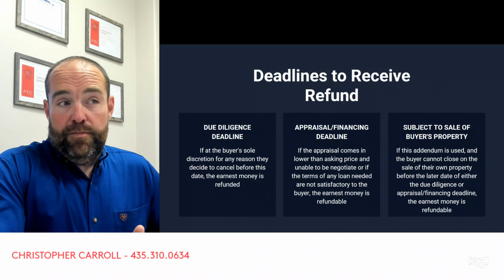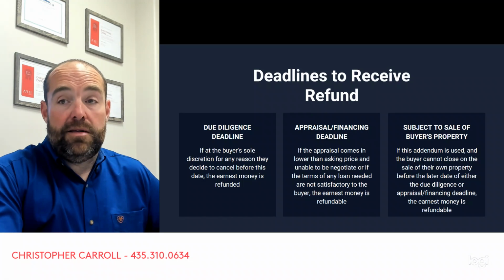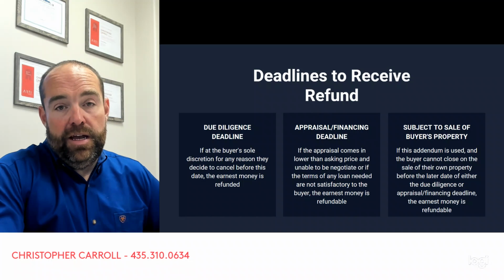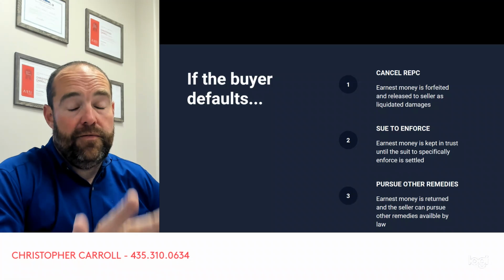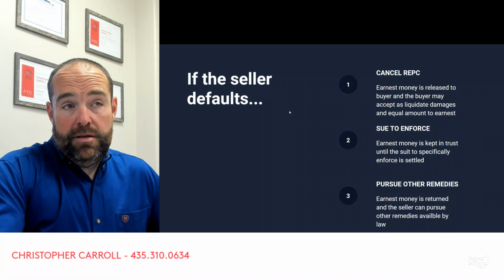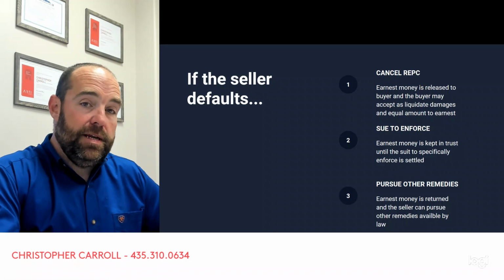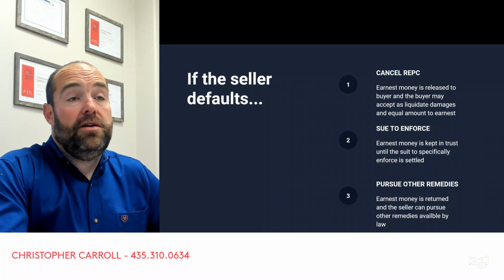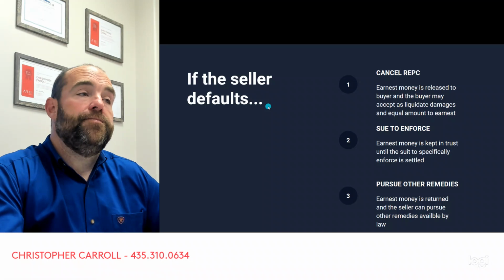What is Earnest Money - Utah Real Estate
Let's go over the usual questions I get in regards to earnest money

Christopher Carroll - Realtor
ERA Brokers Consolidated - Beaver, Utah

0:00 What is Earnest Money?
1:56 How much should you offer as Earnest Money?
2:29 Who holds the earnest money?
2:47 Does it apply towards a down payment?
3:19 Is it refundable?
5:11 What happens if either party defaults on the contract?